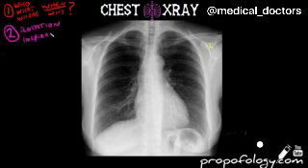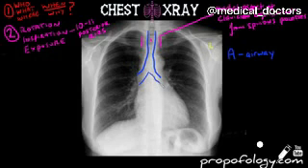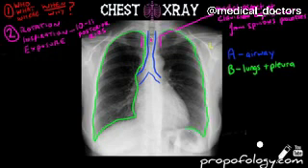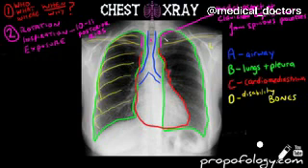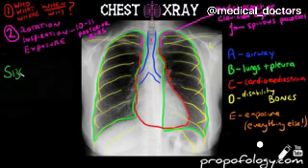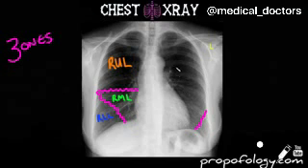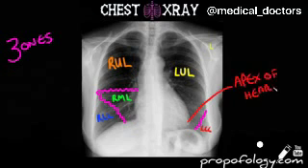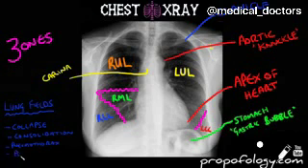Motivation(44)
Om sai ram